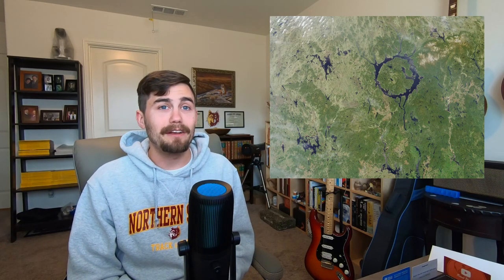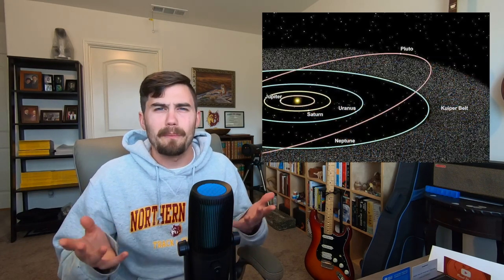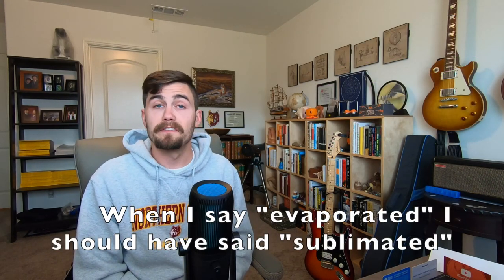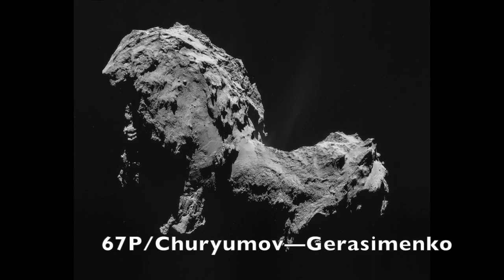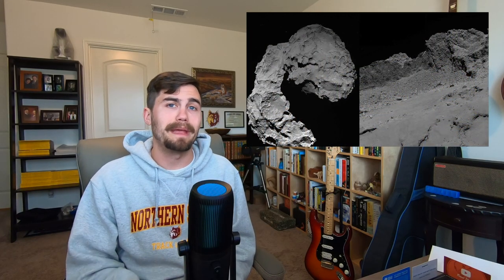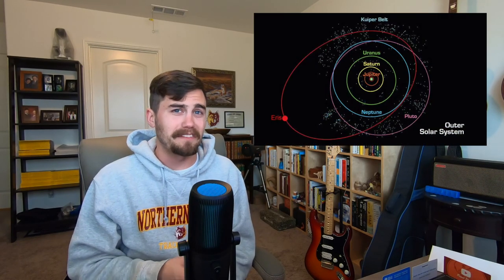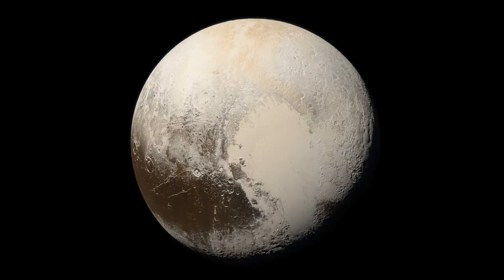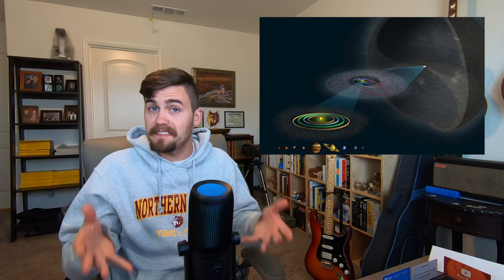Asteroids, Comets, & Dwarf Planets: Earth Science Lecture 45